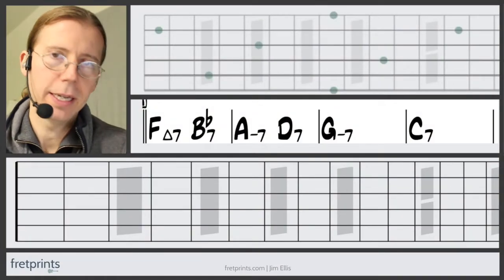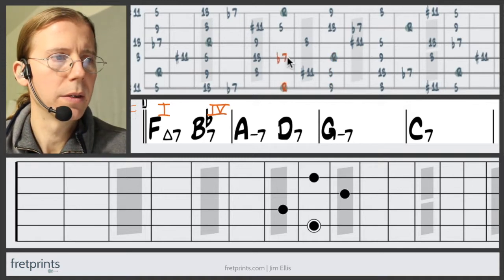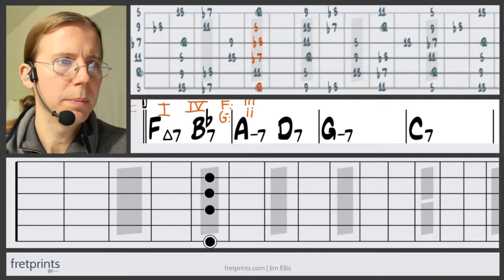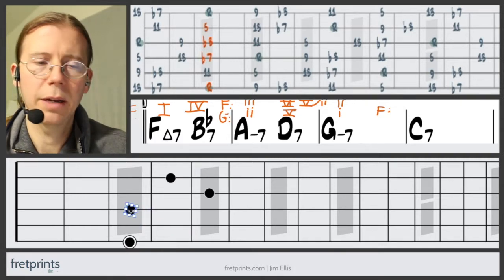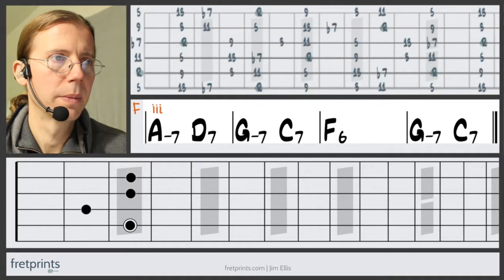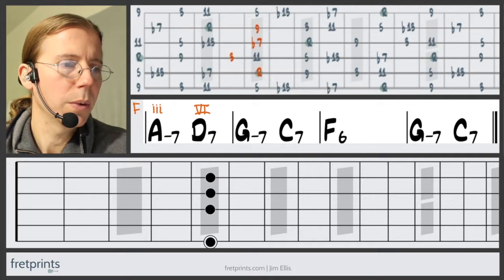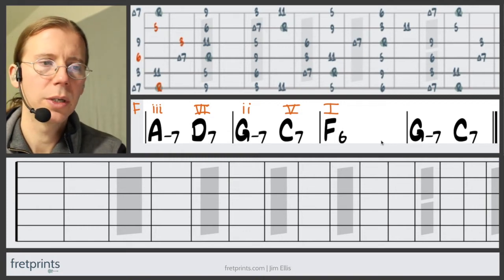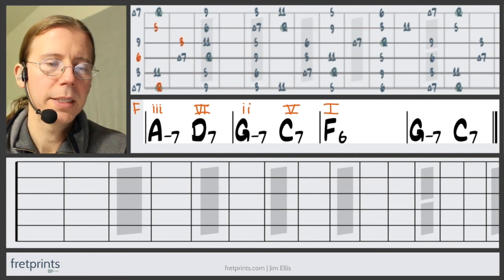Screencast Analysis for Guitar Measures 25-32 "Have You Met Miss Jones?"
Ibanez semi-hollow
Ibanez semi-hollow
Ibanez semi-hollow
Quilter Labs amp
Quilter Labs amp
Quilter Labs amp
Quilter Labs cabinet
Quilter Labs cabinet Online Private Guitar lessons (via zoom)

Ableton Live 10 Intro
Ableton Live 10 Standard
Ableton Live 10 Suite